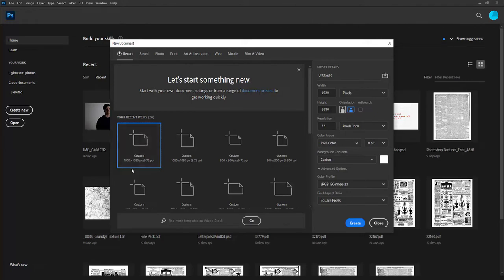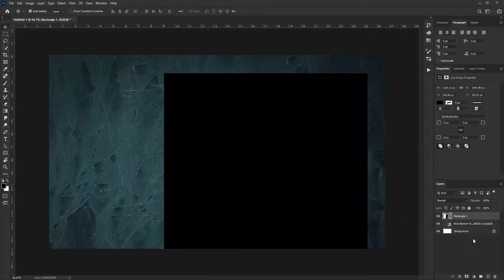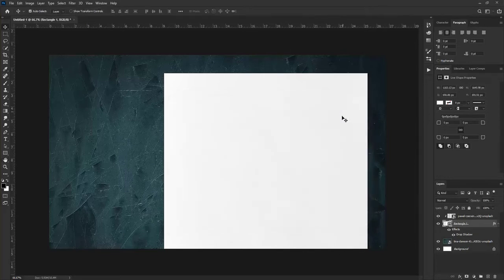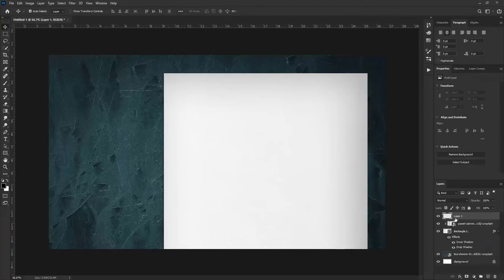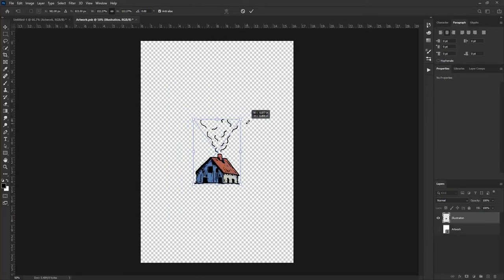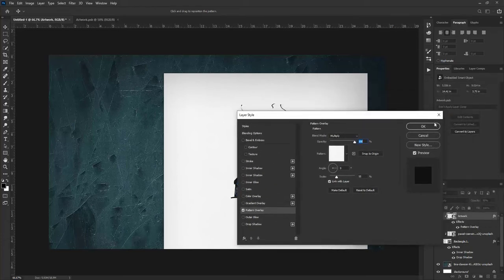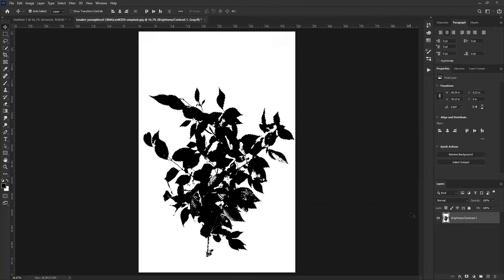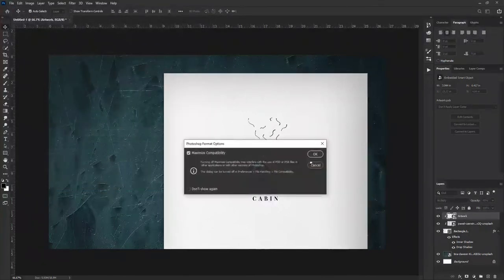Hand-drawing-Illustrations-to-Custom-Animated-Mockups 09 Creating mockup inside Adobe Photoshop